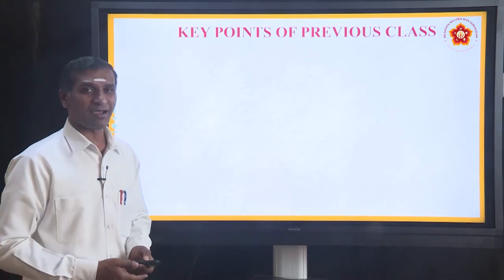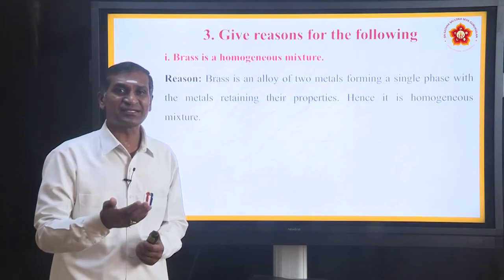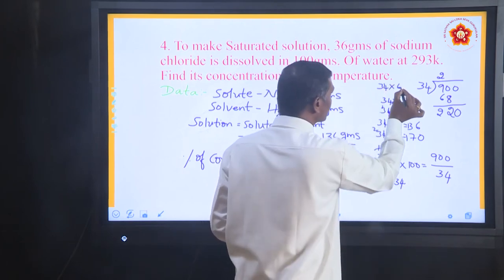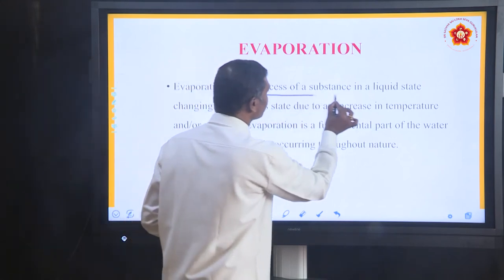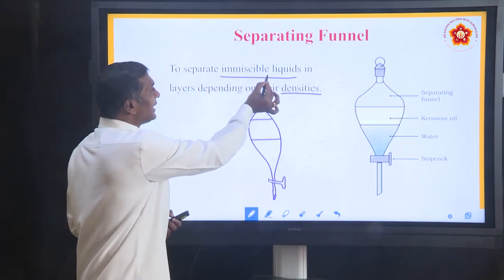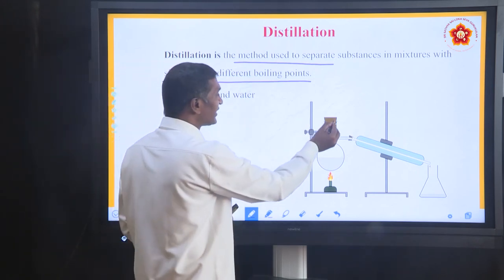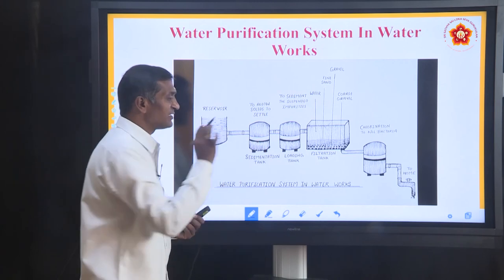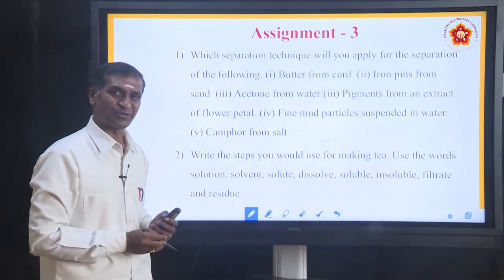9th State|English|Science|Is Matter Around Us Pure|Sri Harish|Part 3 of 3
Lesson ID: 1363
Grade: 9th
Subject:  Science
Syllabus:  State
Medium:  English
Chapter Name:  Is Matter Around Us Pure
Part 3 of 3